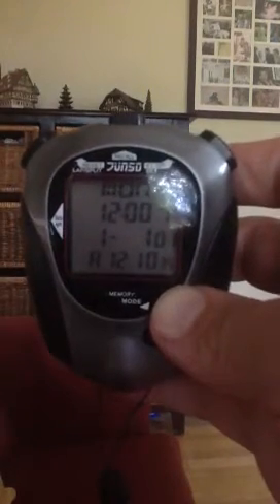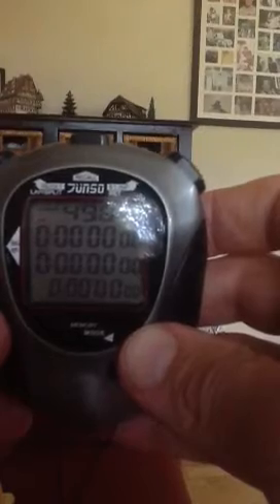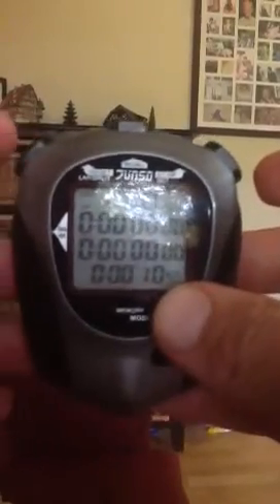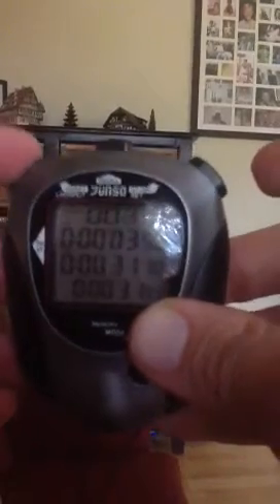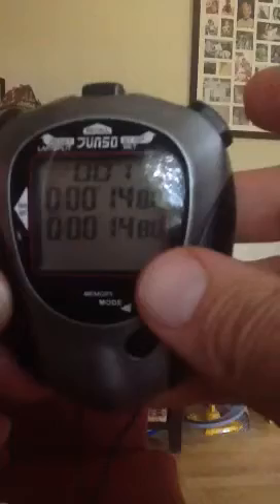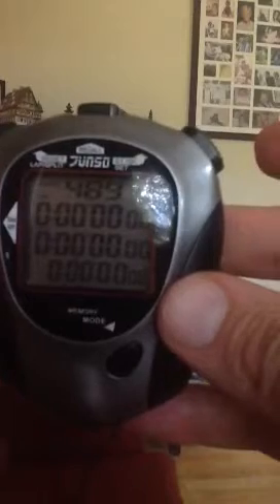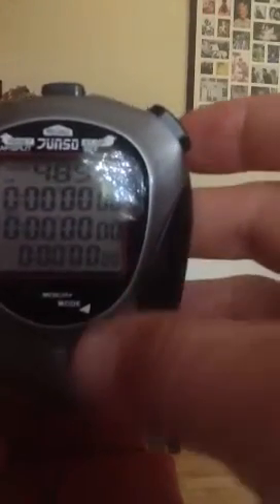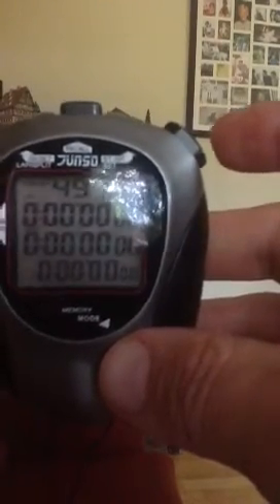How to use the Junso Multi timer stop watch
The Junso multi stop watch can record splits and lap times. However, you must remember to clear its memory, otherwise you won't be able to use the recall feature to view recent receded times.